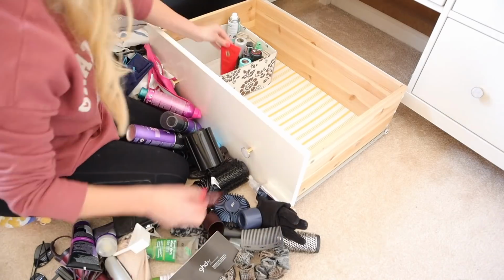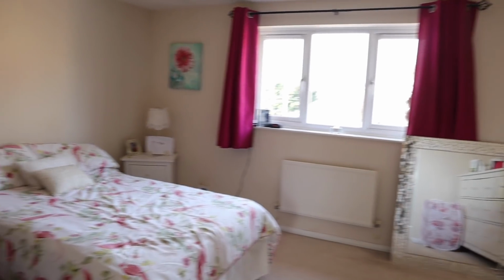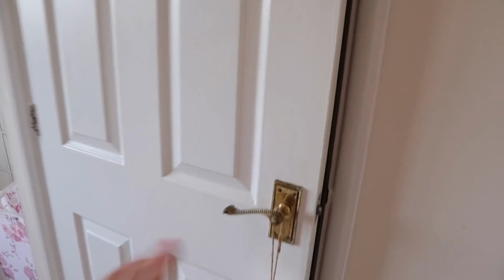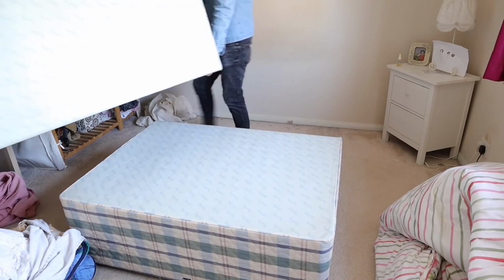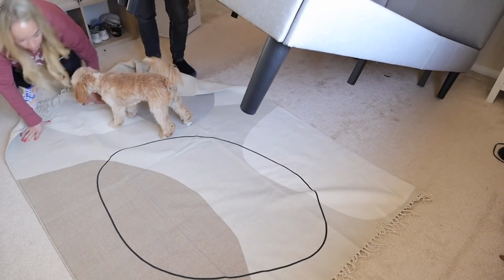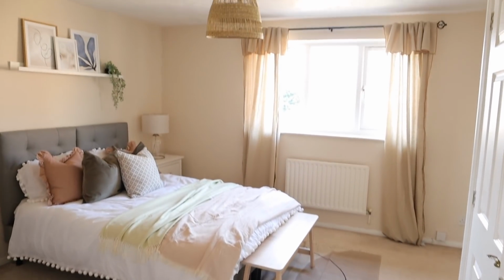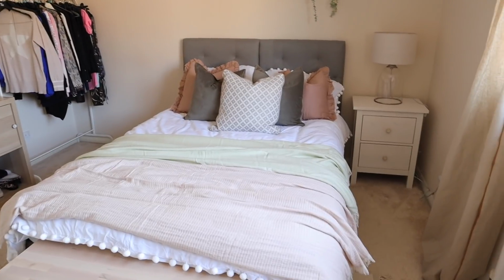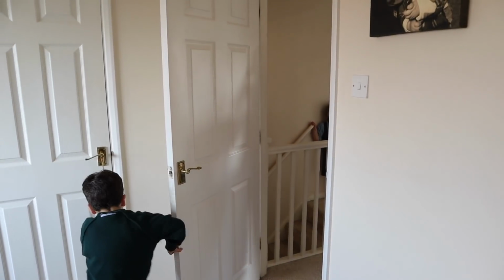ROOM MAKEOVER! Transforming my Mother-in-laws bedroom | HACK YOUR HOME episode #1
This video contains a paid for advertorial by Emma.

I'm SO excited that this is my first ever episode in my new series 'Hack Your Home'!  Each month I will be hacking someones home, it could be a viewer or someone you nominate.  It might involve cleaning, organising, decluttering or sharing some hacks that make life a little bit easier.

Drawer Dividers
Lazy Susan clear storage
Cupboard knobs
Cupboard knobs
Green throw